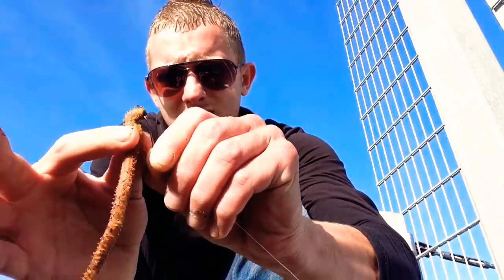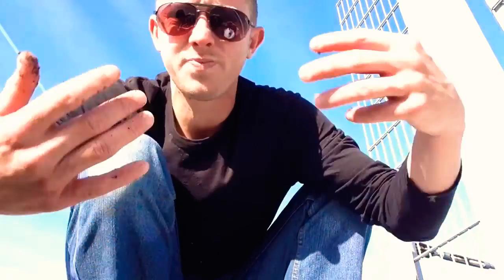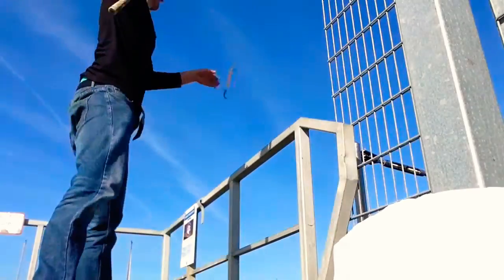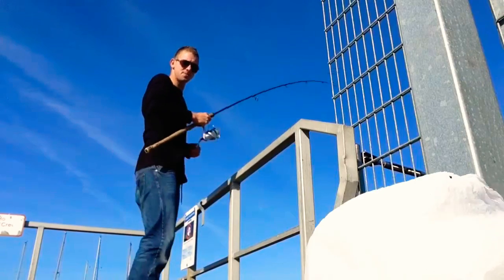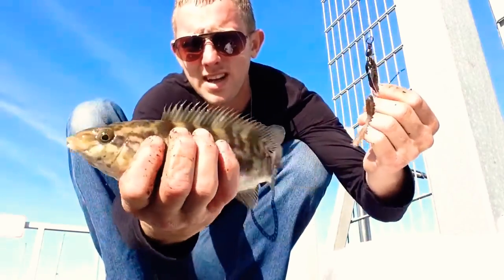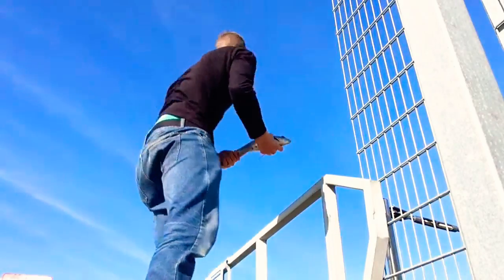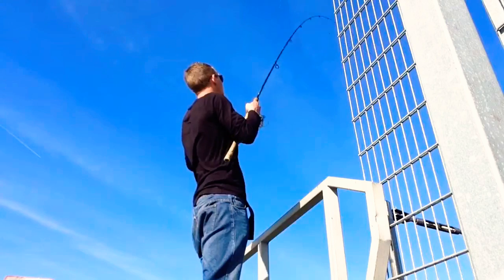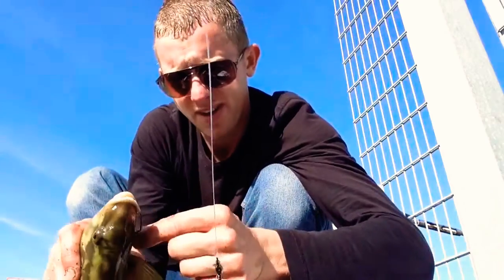SMASHING FISH! Ballan wrasse ! Surprise big black bream 😝🐟🐟 part 2 !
Fishing for Ballan wrasse ,